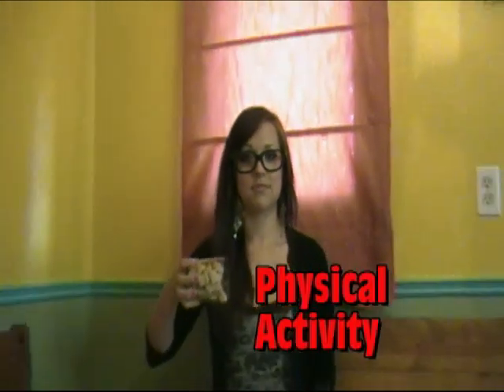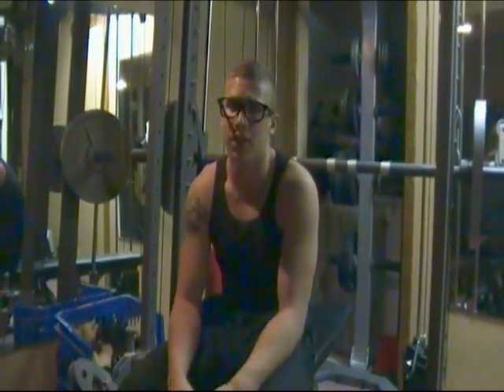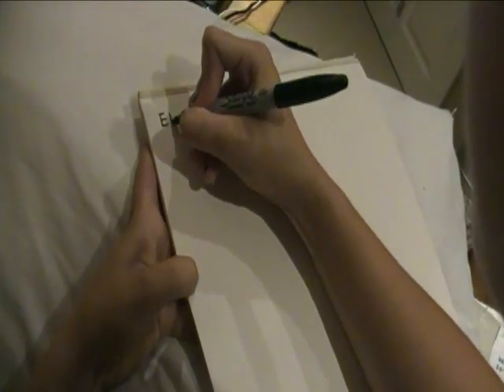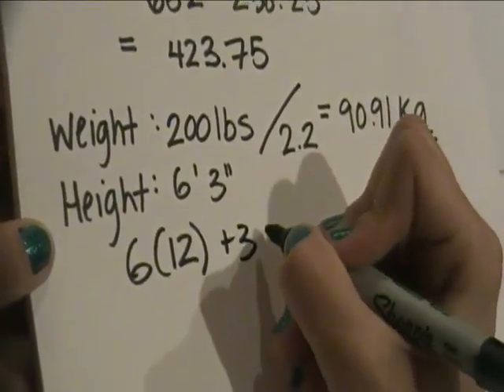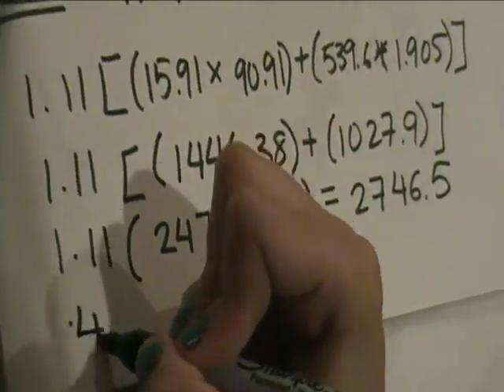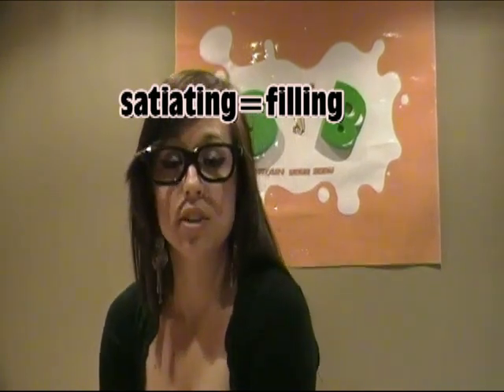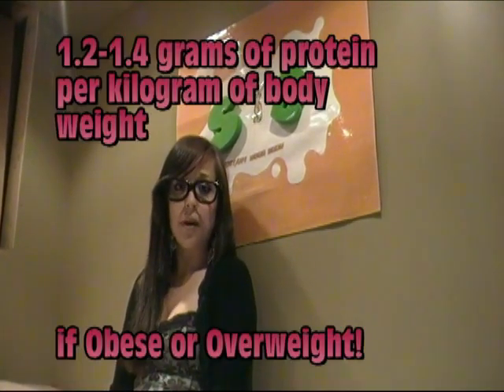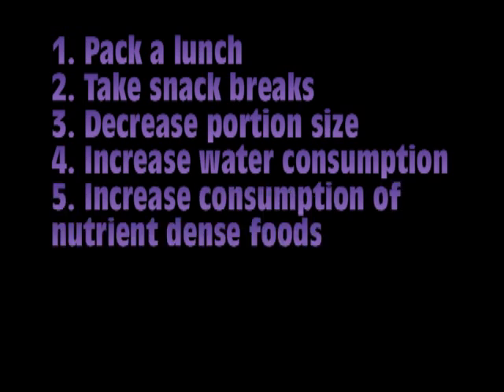Episode 1: Healthy Weight Loss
Skyler and Alina talk about the basic ways of pursuing healthy weight loss and show many facts about how to exercise and eat healthy. Weight loss, weight loss, weight loss. It's very important to many people see how its done in a healthy manner.